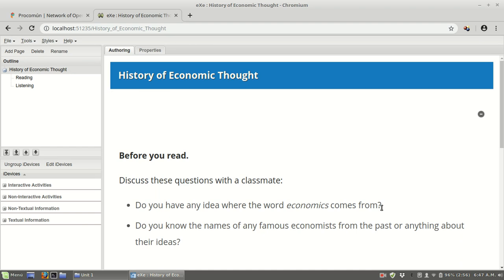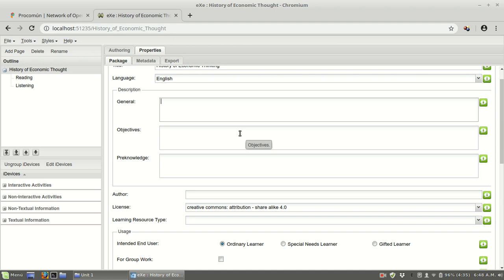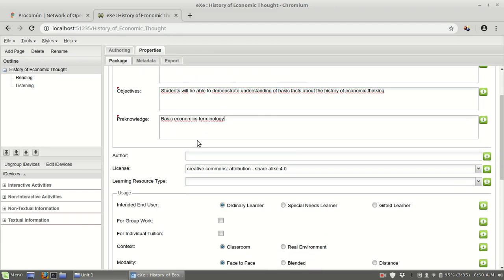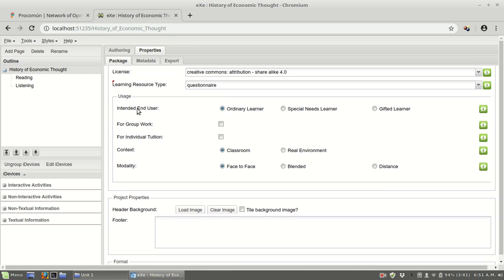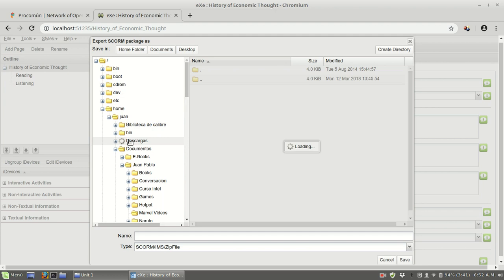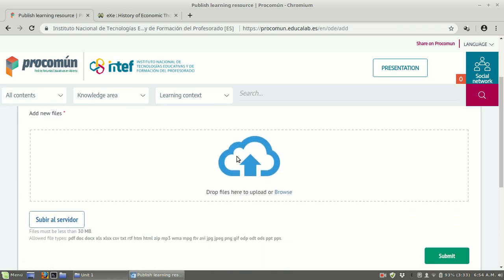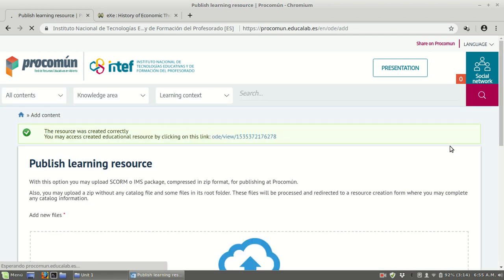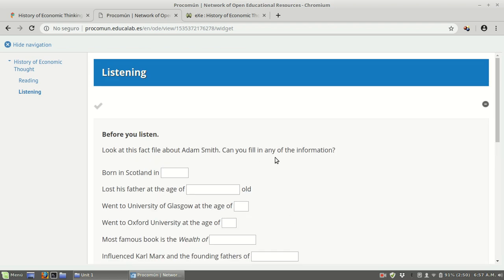How to upload Exe Learning units to Procomun